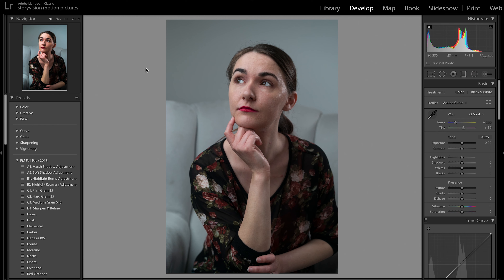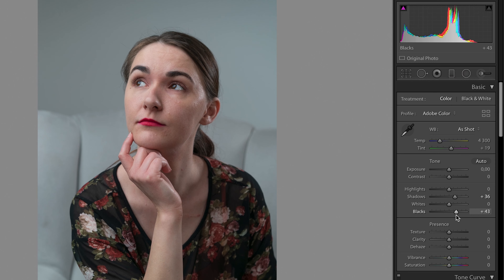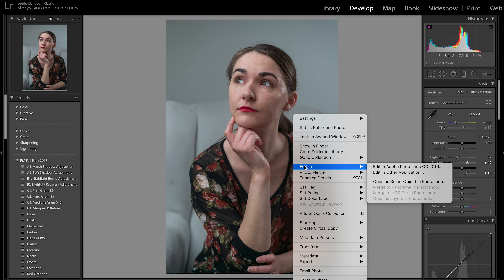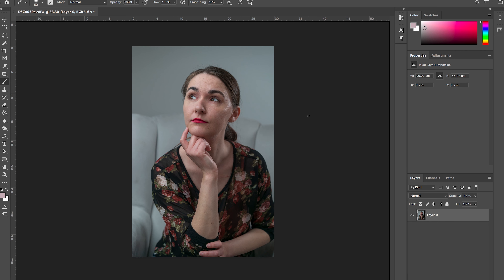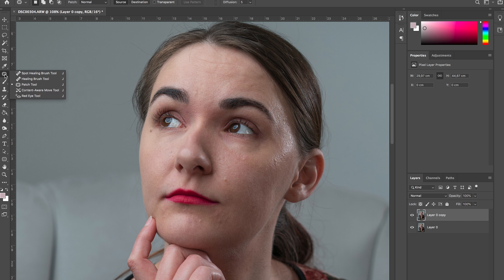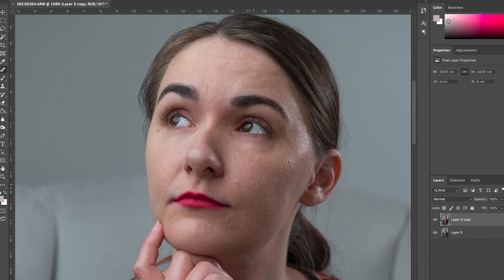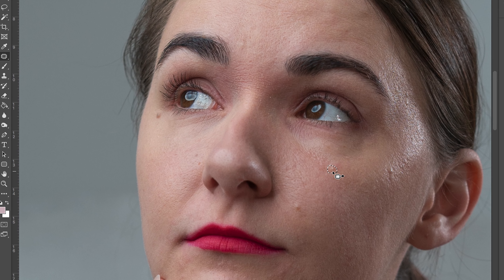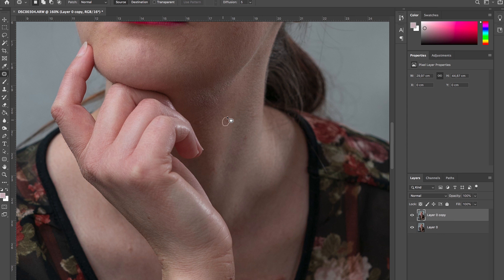How to EDIT PORTRAIT photography like a PRO part1 | Portrait TUTORIAL in LIGHTROOM and PHOTOSHOP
Portrait photography editing tutorial in Adobe Lightroom and Photoshop part 1. Basic correction and skin retouching.

I use Artlist to find music for my videos. If you want to try them out use my
I will get extra month of subscription, which means more new videos!  :) Thanx!